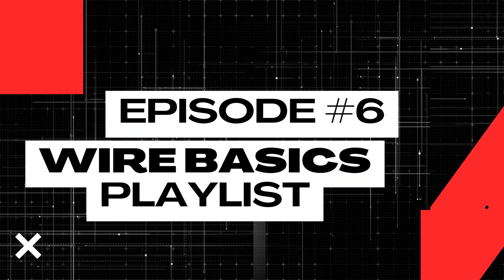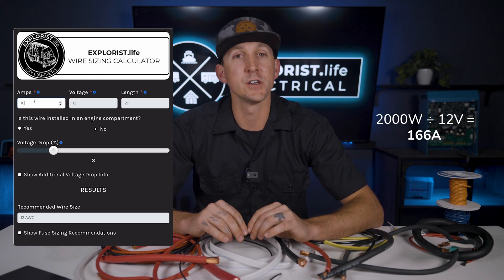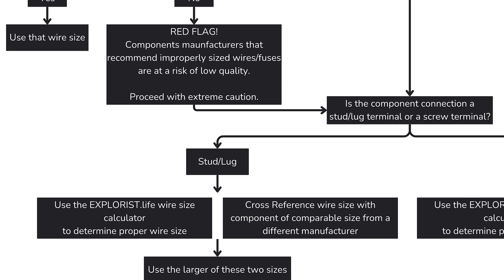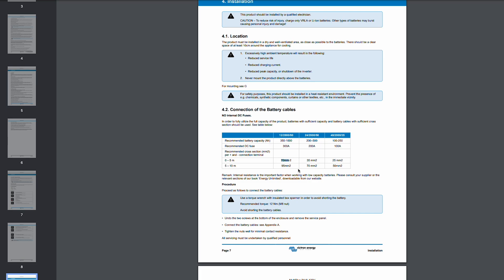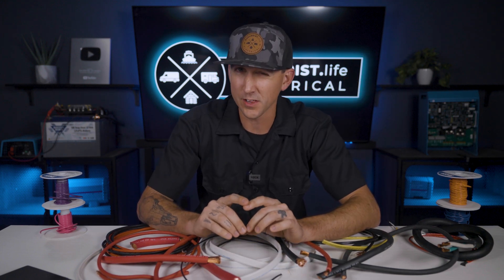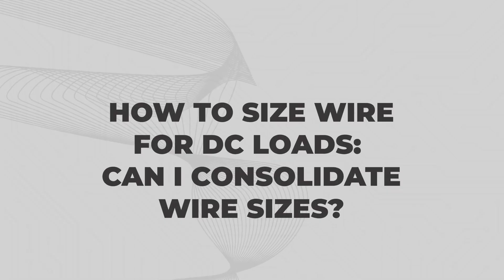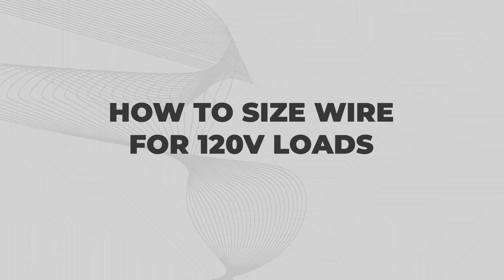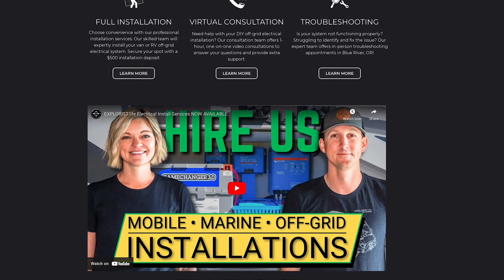Choosing Wire Sizes for a Mobile, Marine, or Off-Grid Electrical System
In this final video of our Wire Basics Playlist, I bring together everything we've covered in the past 5 lessons. From wire size and insulation to ampacity and common mistakes, we'll use that foundation to learn how to choose the right wire sizes.

In this video, I'll break down my process into three key categories:

1 - Sizing Wires for Components
2 - Sizing Wires for Small DC Loads (Lights, Fans, etc.)
3 - Sizing Wires for 120v Outlets

Join me as I walk you through each step, ensuring you have the knowledge and confidence to select the correct wire sizes for any project.

This is episode 3.6 in our Wire Basics Playlist in the EXPLORIST.life Academy.

Be sure to write your score in the comments so we can see how you did!

00:00 Introduction
00:58 How to Size Wire for Components
06:46 How to Size Wire for Small DC Loads (Lights, Fans, Etc.)
09:54 How to Size Wire for 120V Loads